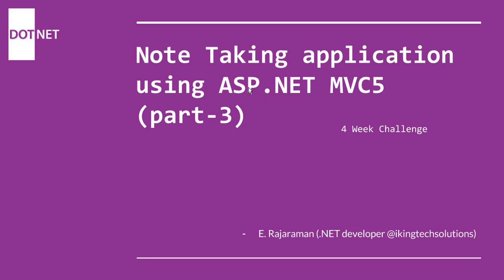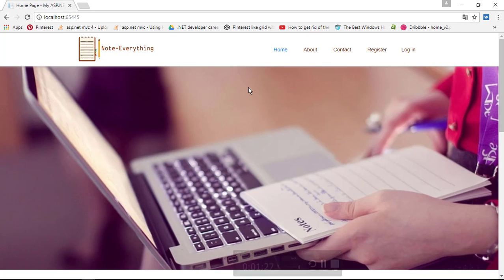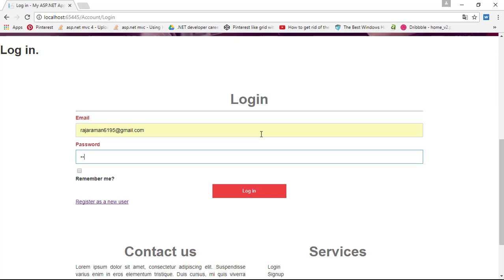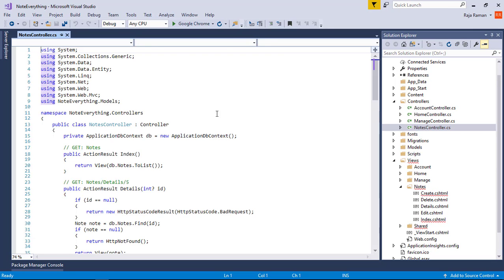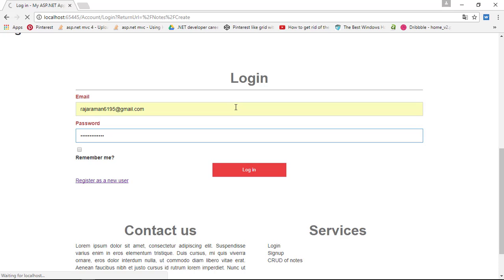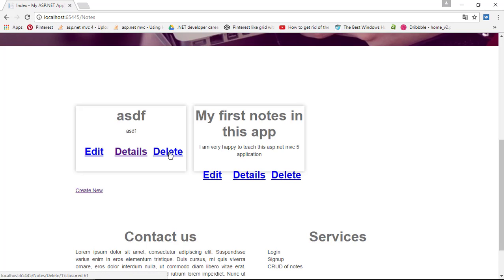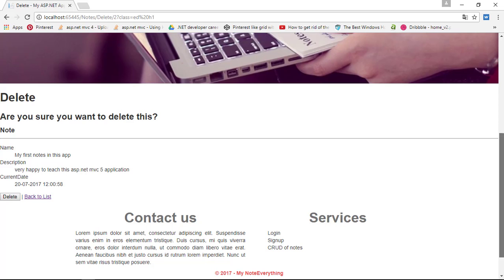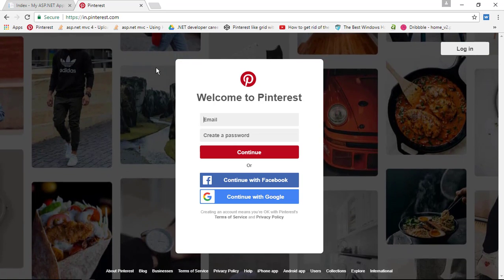Note Everything Application using ASP.NET MVC 5 Part - 2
Week 1 of my 4 Web Apps in 4 Weeks.

In this video complete output of this web application is shown

Its real important for every developers to follow software principles as follow -
1. Planning & requirement analysis
2. Task management & designing our modules
3. Developing ( ASP.NET MVC 5)
4. Testing (Manual testing)

This video covers some stuffs:
1. How to plan & analyse requirements for the project ?
2. Managing tasks using trello
3. Designing our application using webflow

Hope you guys will enjoy and learn how to build an application in proper way.